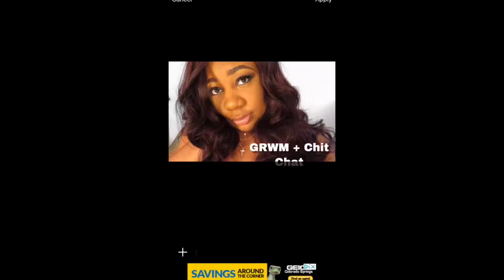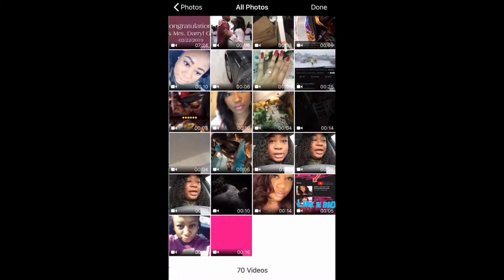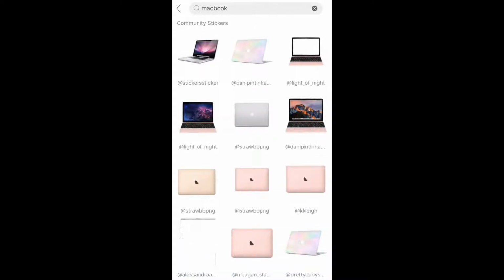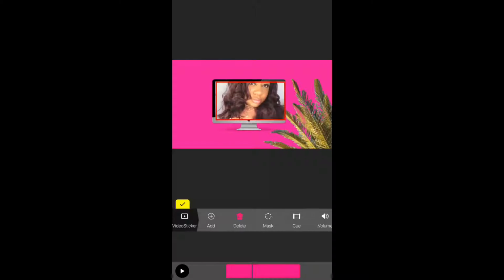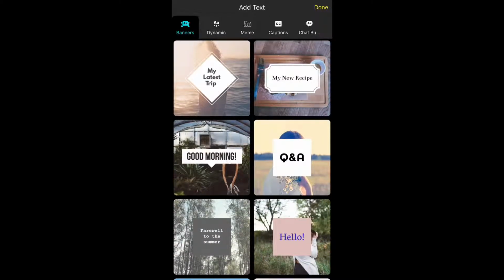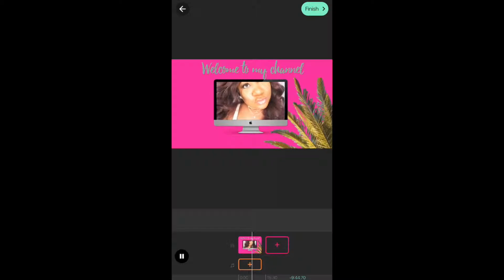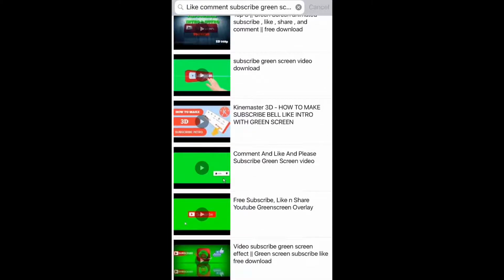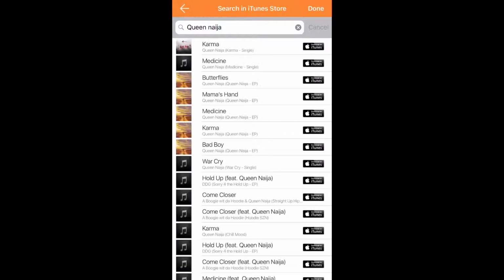HOW TO MAKE AN INTRO VIDEO USING ONLY 2 APPS!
APPS USED: PicsArt & Pocket Video
If you guys would like to see a more advanced detailed intro video please let me in the comments.

Thank you guys so much for watching another video. New videos weekly!

Discounts
and get $10 for signing up.